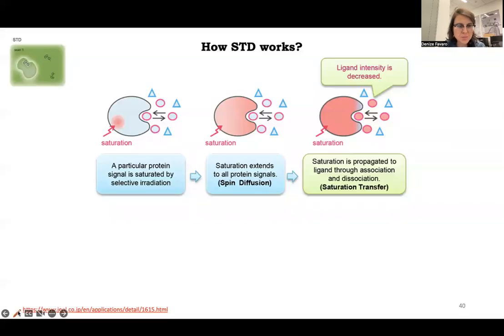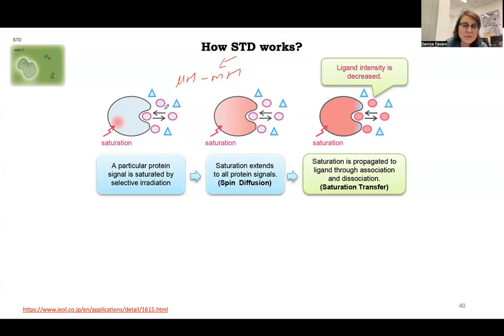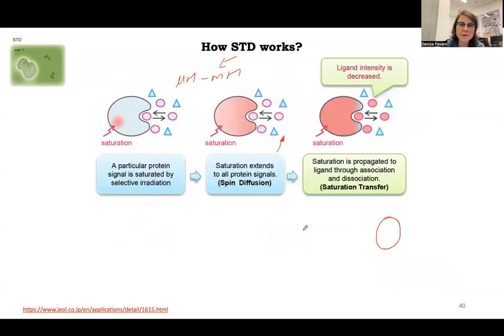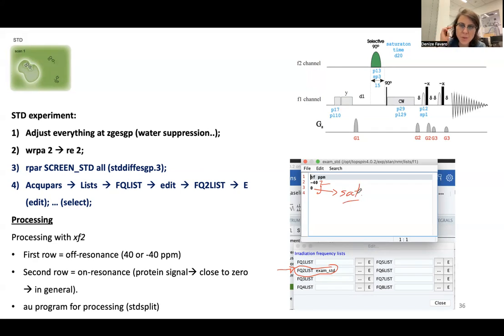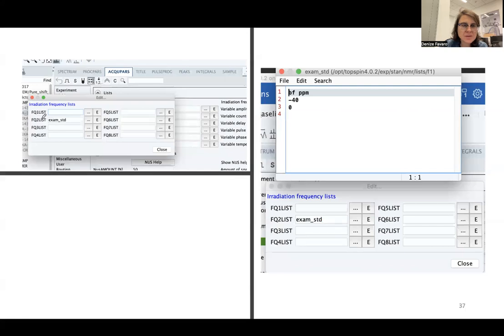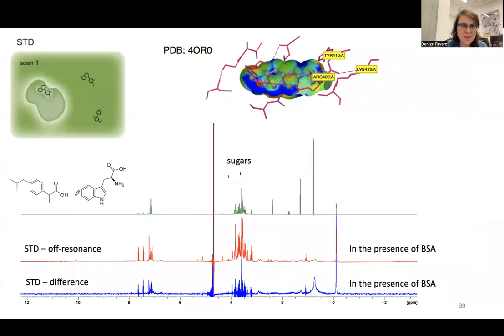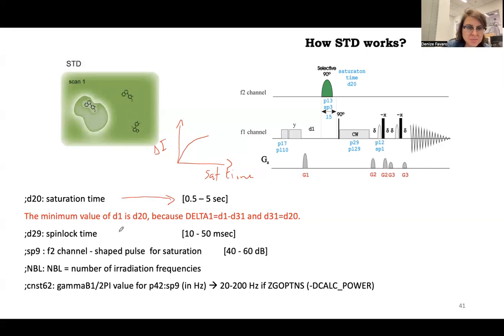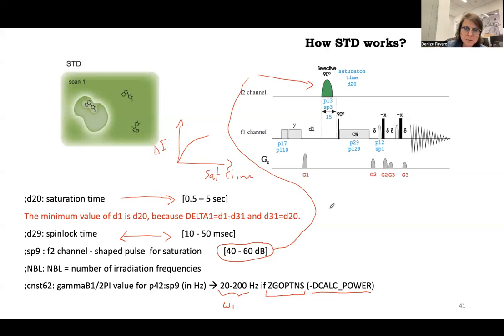STD: Saturation Transfer Difference